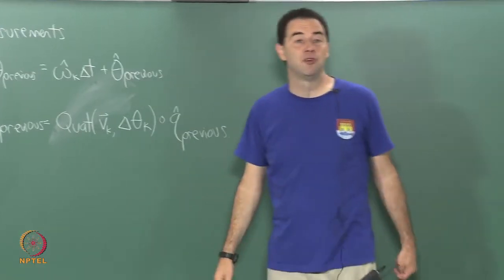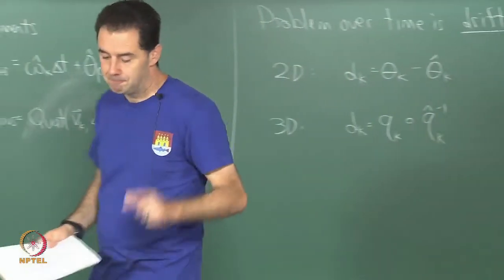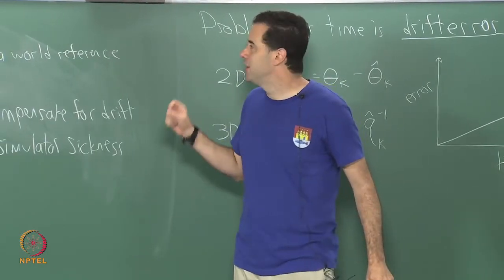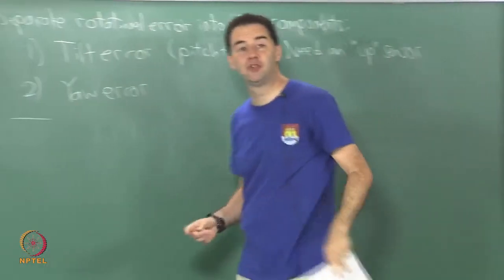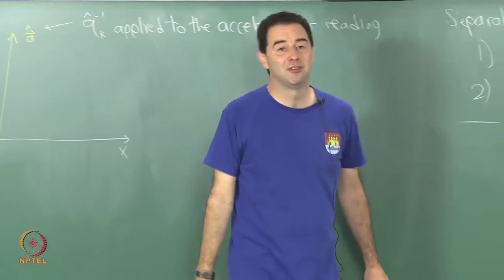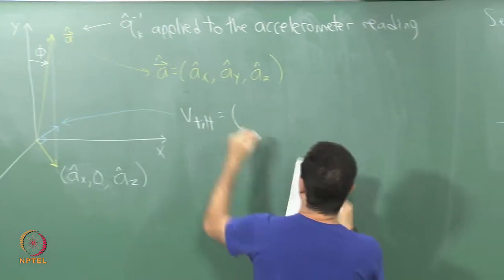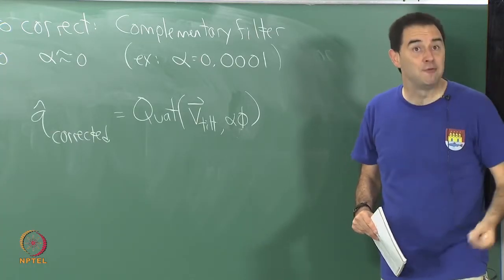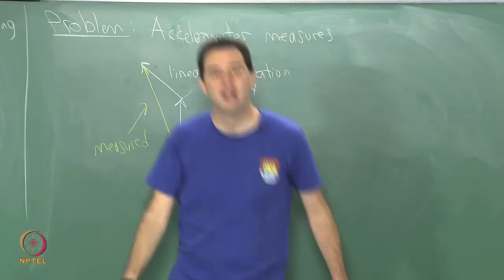Mod06 Lec 46 Tilt drift correction